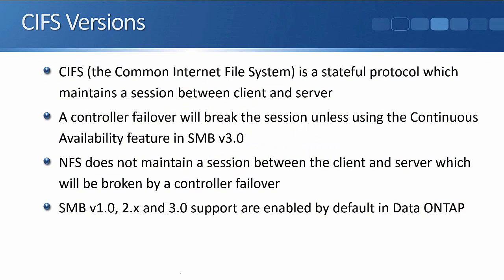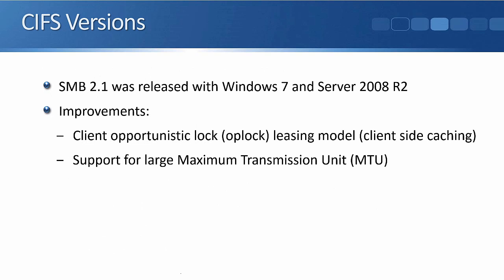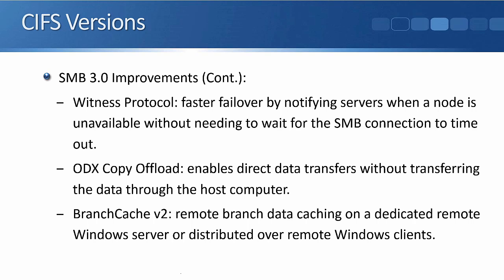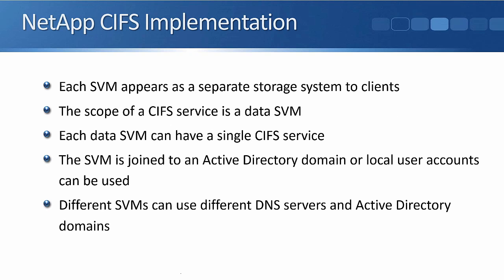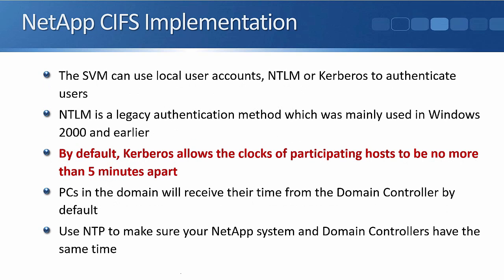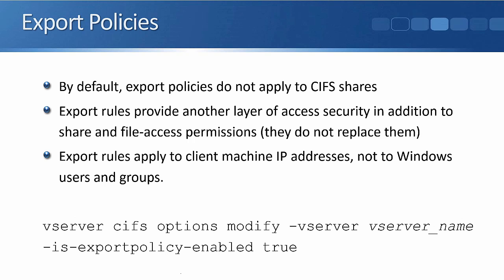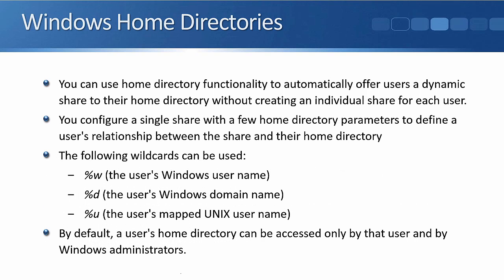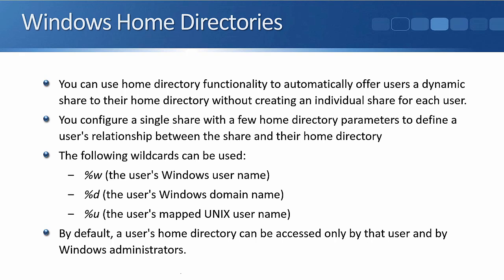NetApp CIFS and SMB Tutorial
I cover CIFS and SMB on NetApp storage in this NetApp training video tutorial. The terms CIFS (Common Internet File System) and SMB (Server Message Block) are used interchangeably as meaning the same thing in most of the NetApp documentation, but they’re not exactly the same thing. SMB was developed by IBM, and CIFS is a particular implementation of SMB which was developed by Microsoft.

for the full blog post with text and screenshots.

Thanks!
Neil